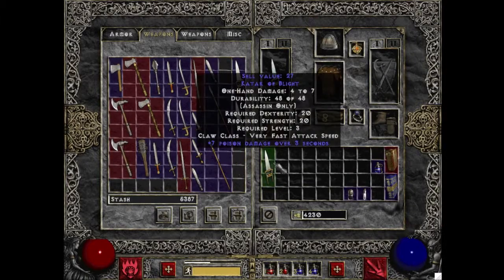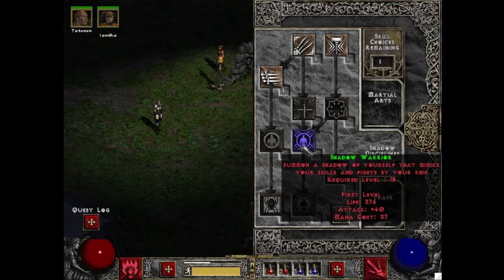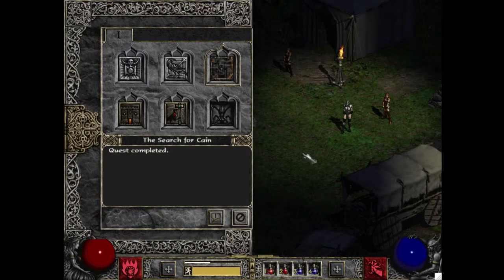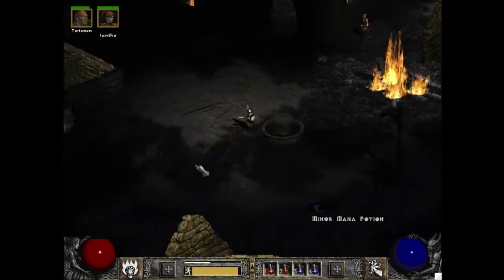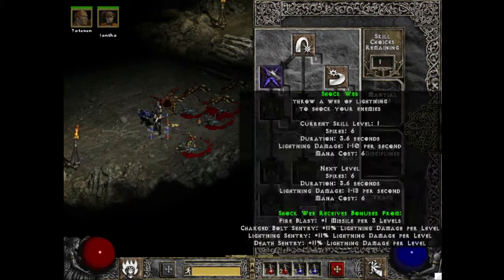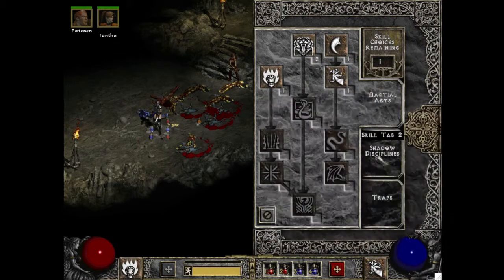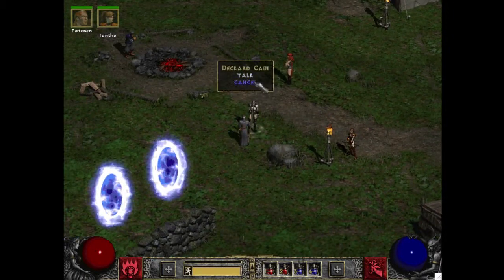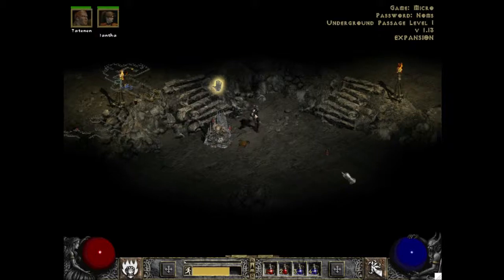Diablo 2 LoD - #9 'Search for the Monastery' [HD]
So after raiding Tristram and freeing Cain in the last episode, our search for the Monastery has begun! But first, we must go back through the Underground Passage to the Dark Wood because we neglected to get the waypoint...